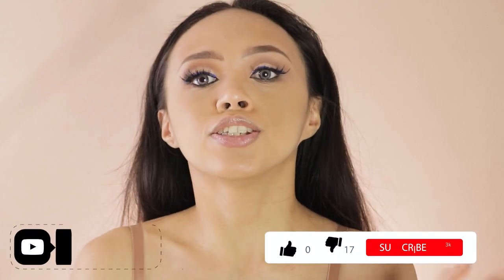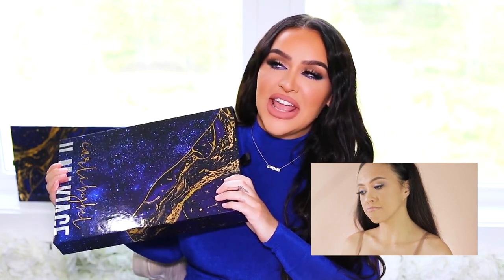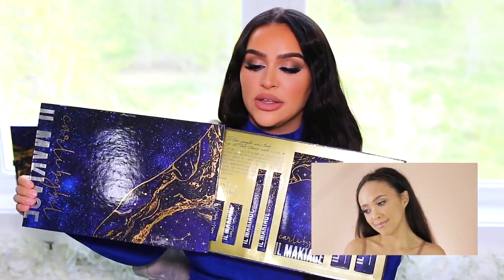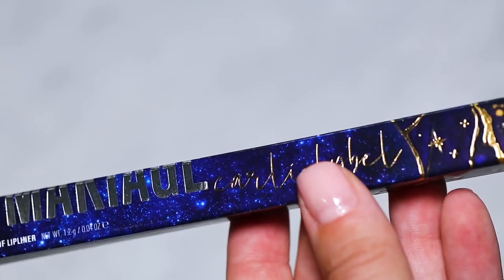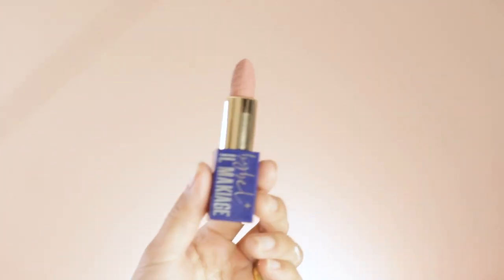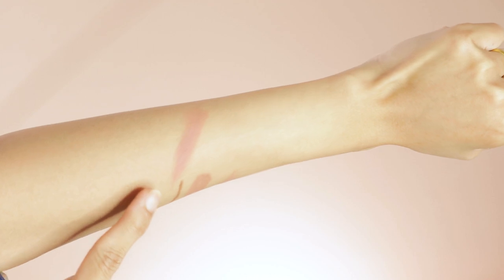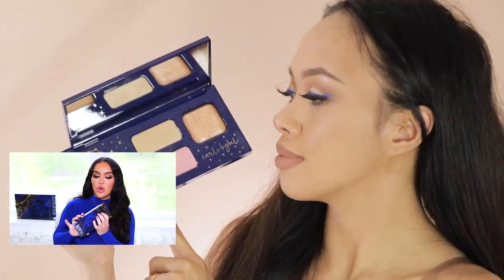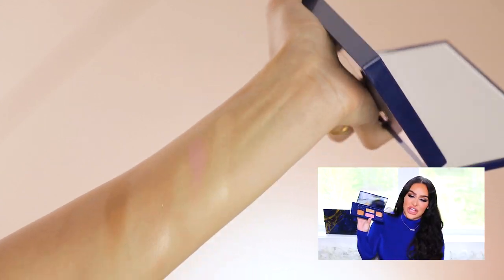🧐💫 Reaction Video and Honest Review of CARLI BYBEL X IL MAKIAGE 2.0 REVEAL!!!😱 | May 20, 2021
It's official! The Carli X Il MAkiage 2.0 Collection just landed today 5/20/21.
Honestly, I was super grateful to receive another Carli X Il Makiage collection PR so I've decided to do this reaction and review video based on Carli Bybel's official reveal video! xoxo Jenny

If you are excited to learn more about the products then go check it out

PRICE LIST:
*Full collection $149 ($215 value)
*Palette bundle (1 Palette, 1 Lipstick & 1 Lip Liner) $79
*Lip bundle (all 4 lip products) $66
*Moonstruck Face Palettes: $54
*Lipsticks $22
*Lip Liners $17
*Angled Brush $41
*Powder Brush $42Recent Videos:

▼ SOCIAL MEDIAS ▼